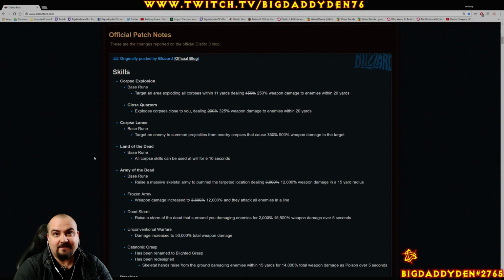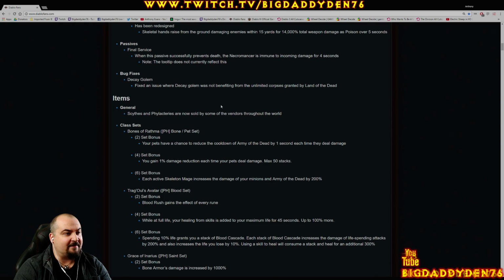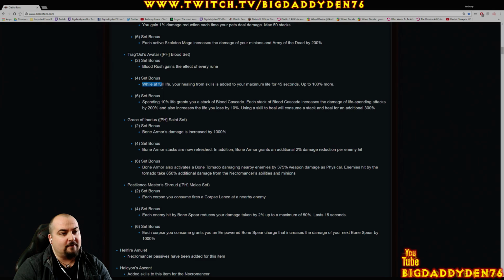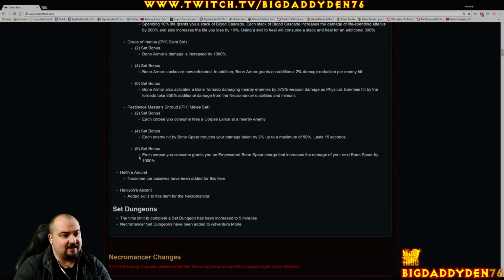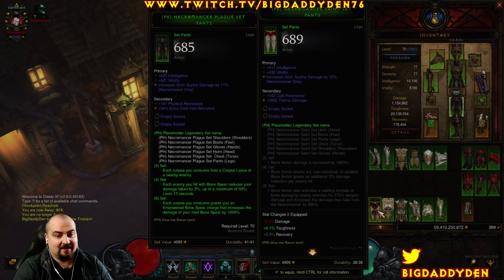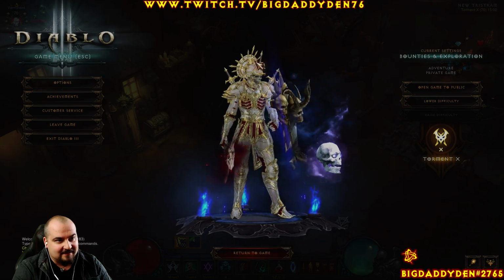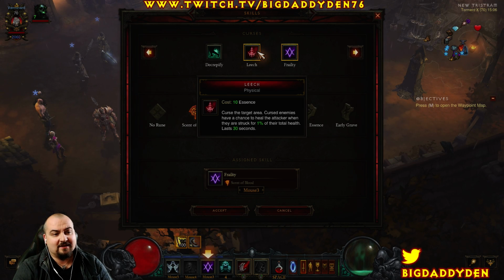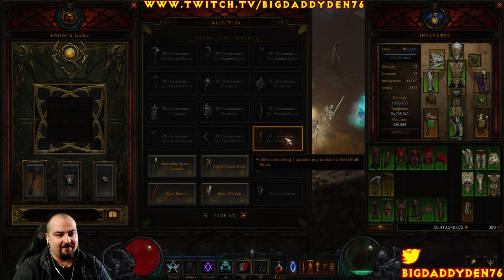Necromancer Update Part 3! Sets and Skills Patch Notes!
Necromancer ptr ! new sets!